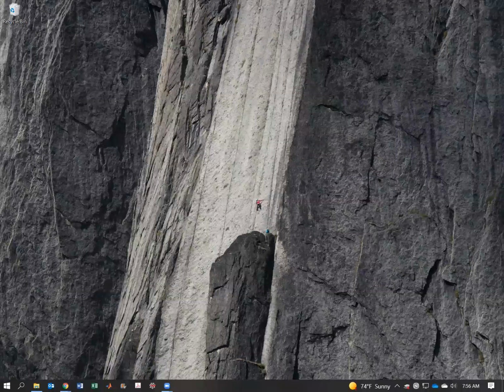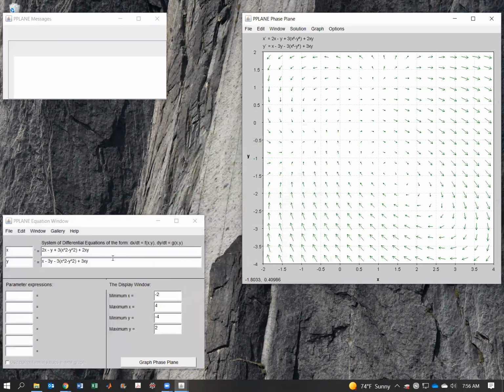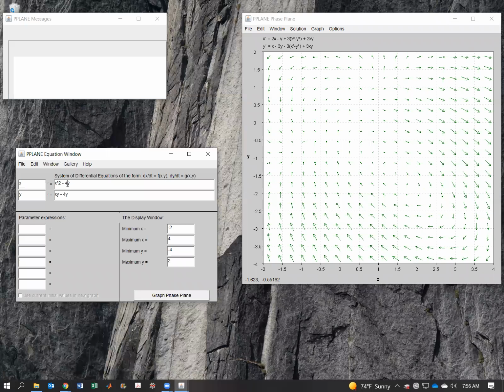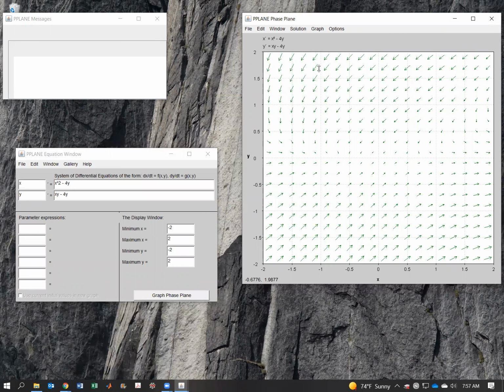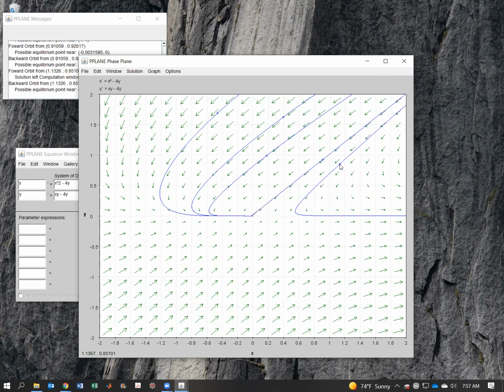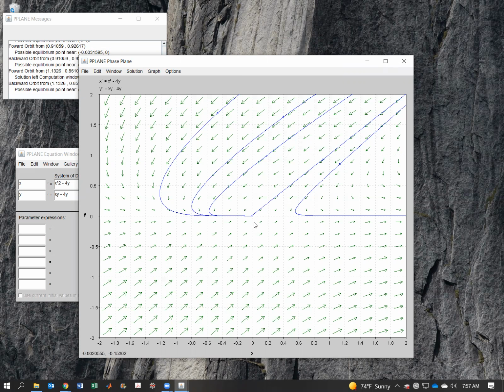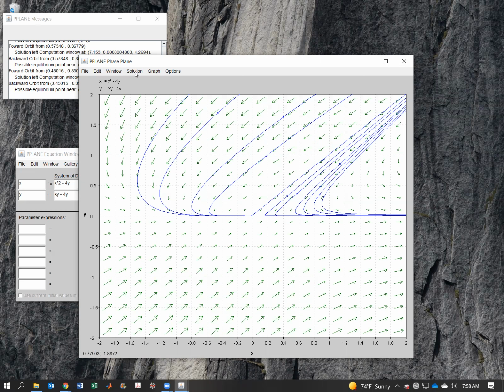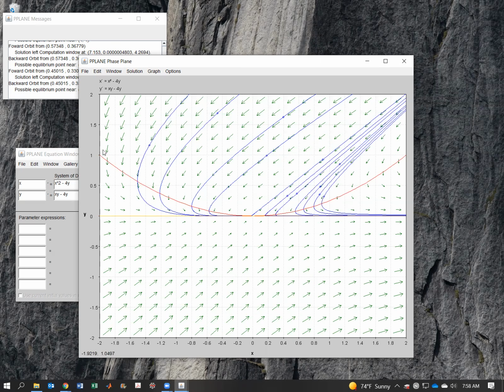Use pplane.jar to Demonstrate when Linear Analysis Fails - Example 3